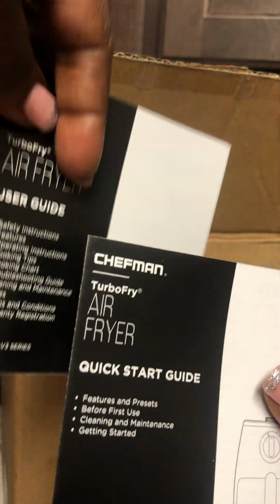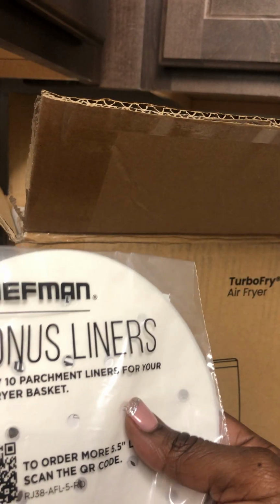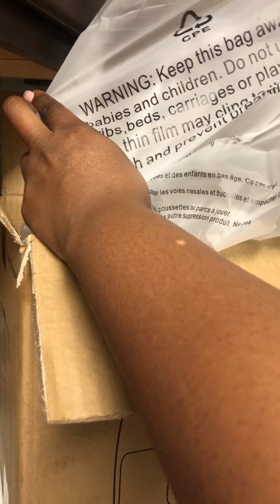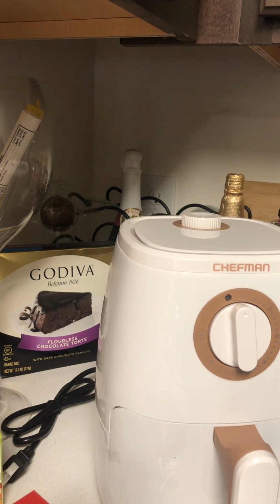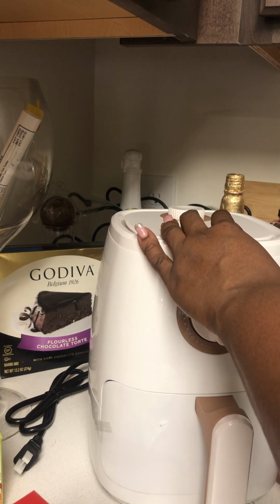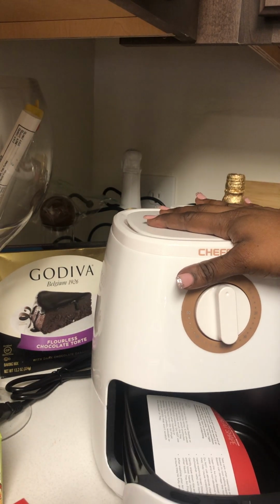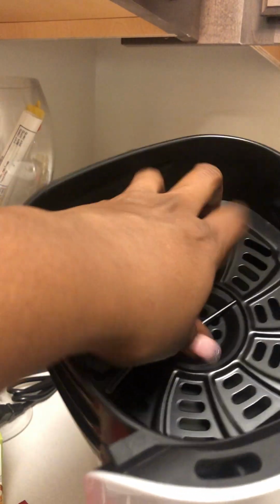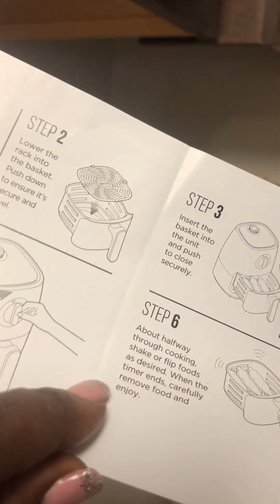My First Air Fryer |Chefman Turbo AirFryer 2Qt Unboxing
How do you bake in a air fryer? I’m so behind this is my first air fryer. This was so easy to setup can’t wait to start making simple grease free meals.